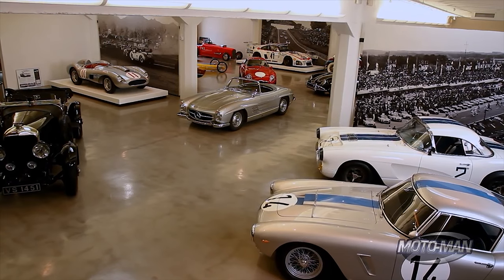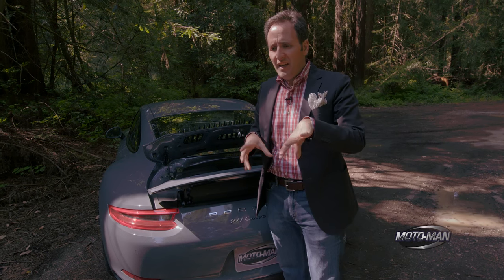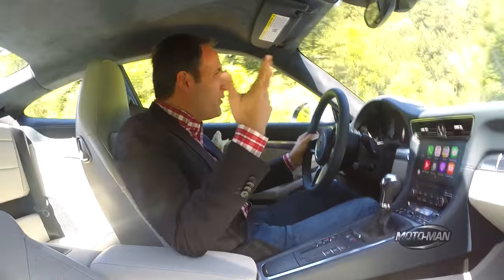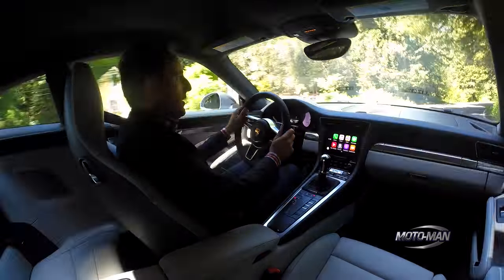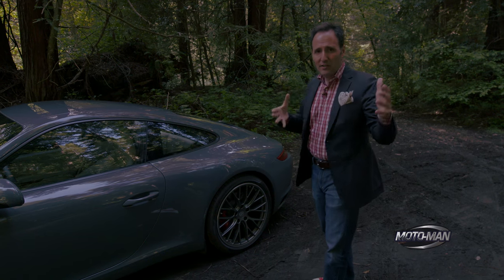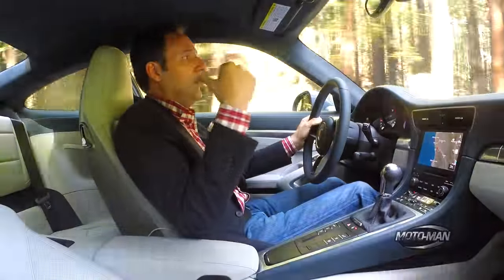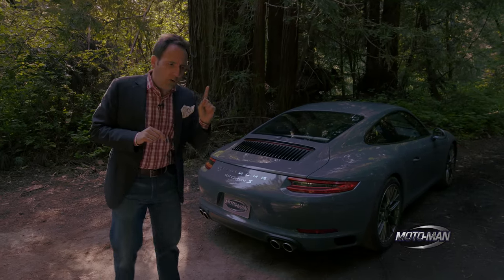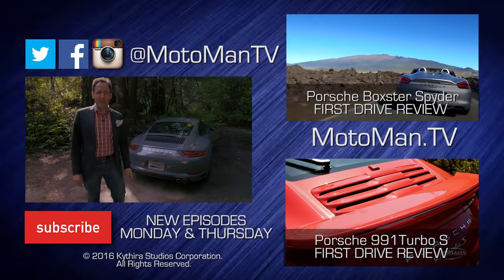2017 Porsche 911 Carrera & 911 Carrera S - 991.2 – FIRST DRIVE REVIEW (2 of 3)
MotoMan drives the 2017 Porsche 991.2 – the Porsche 991 with the TWIN TURBO 3.0 Litre flat six engine. In the Mendocino National Forest – the California Redwoods because Porsche disturbed the applecart of it’s pecking order – one steeped in over 35 years of history: A turbo in a Porsche 911 is the pinnacle of that 911. So now, MotoMan goes on a bit of a different quest than usual to answer three questions: Does sound like a Porsche 911? Does it deliver power like a Porsche 911 and most importantly, does it still drive like a Porsche 911?